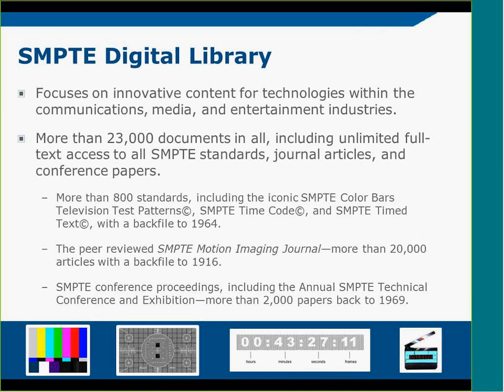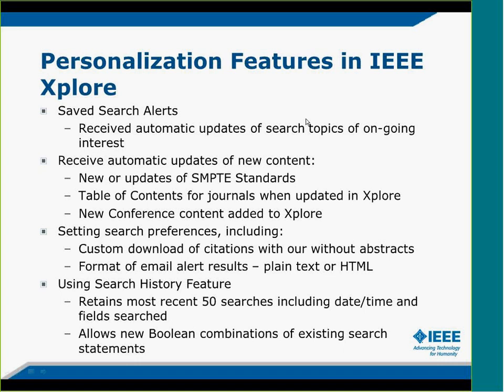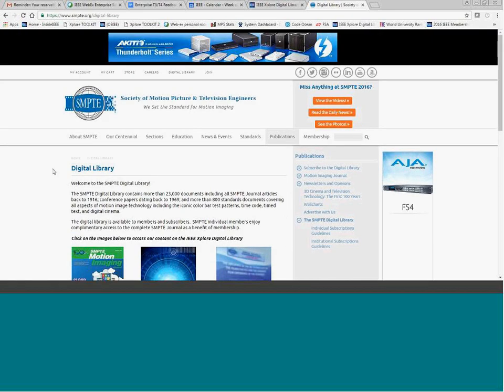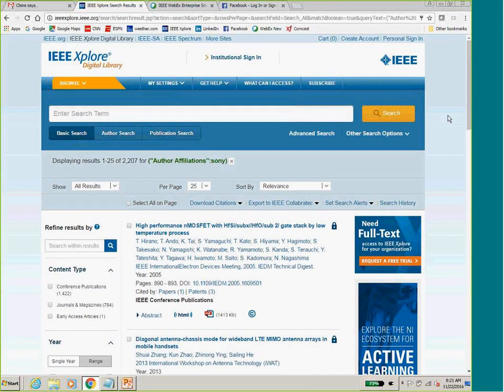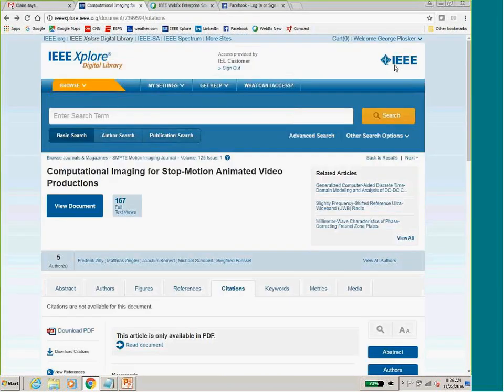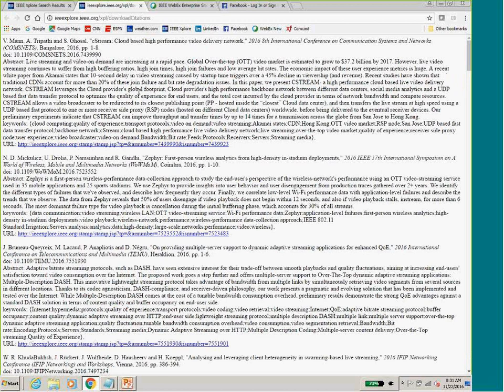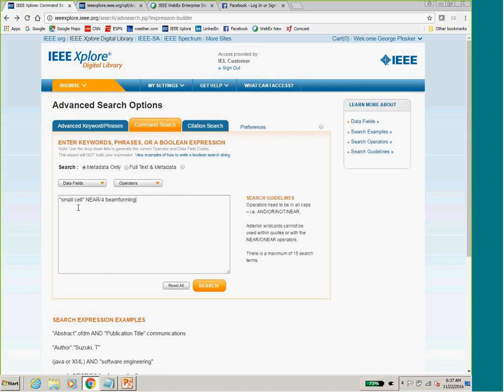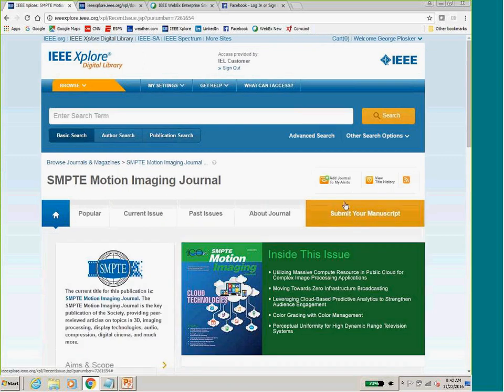Webinar Recording: Discover SMPTE content in IEEE Xplore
Webinar Recording:  Discover SMPTE content in IEEE Xplore, hosted by IEEE Client Services Manager, George Plosker. Webinar was held on 22 November 2016.

This one hour briefing provides an overview of SMPTE publications and helpful tips on the IEEE Xplore  platform including how to:

- Find SMPTE journal articles, conference proceedings, and standards in IEEE Xplore
- Sign up for automatic alerts of new SMPTE content being loaded into the library
- Solve technical problems by constructing successful search strategies for precise results
- Leverage IEEE Xplore tools and features for knowledge sharing, collaboration, and workflow optimization
- Plus, see what IEEE Xplore can do that Google can’t!